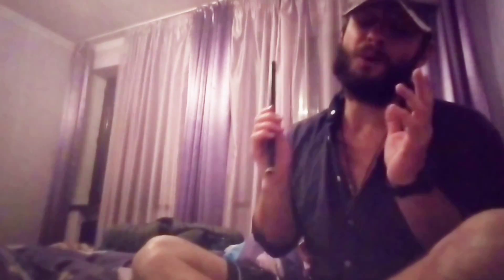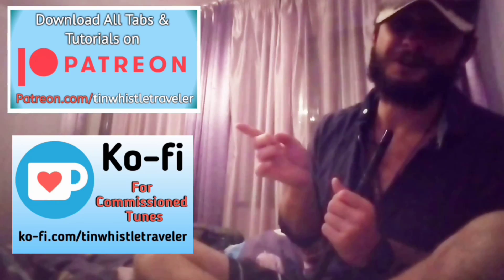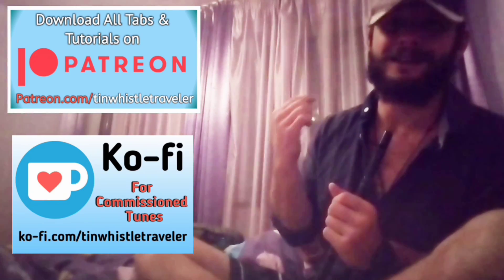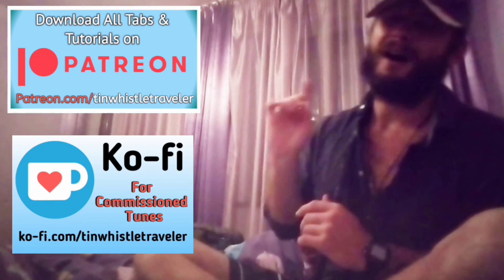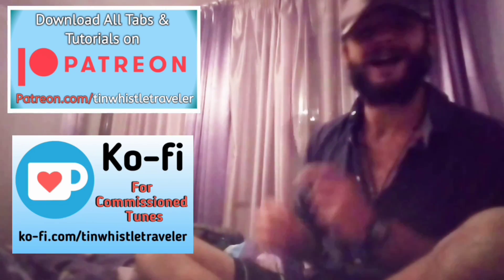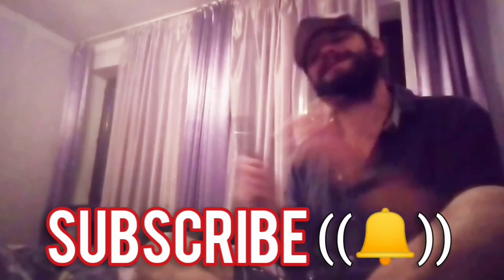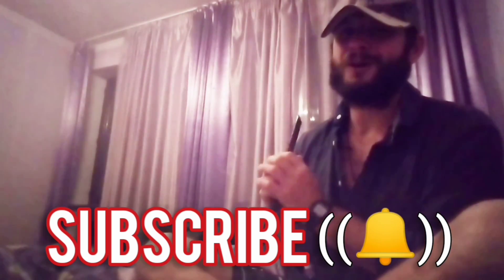Three Little Drummers (JIG) on Tin Whistle D + TABS Tutorial!!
Tin Whistle Songs with Tabs and tutorial - Three Little Drummers (Folk tune Jig). This lesson in the key of D and I am using is a Dixon High D. Place your fingers where the tabs are and play along with me! Lets do it!!

CHEERS!